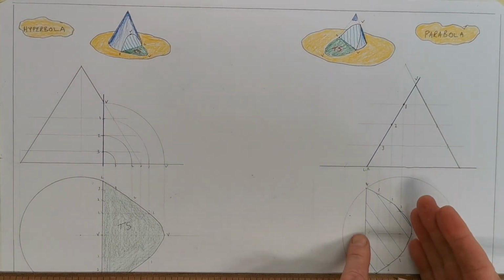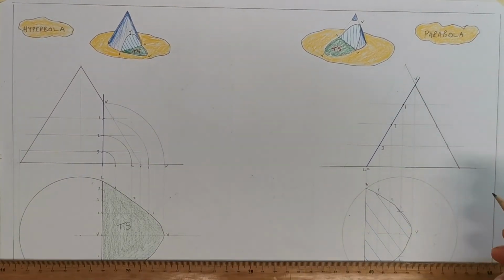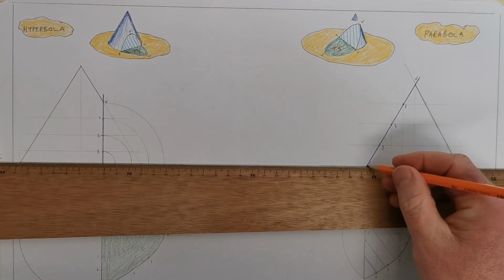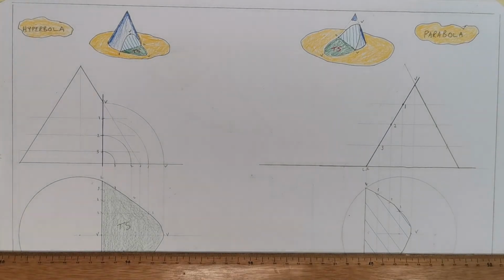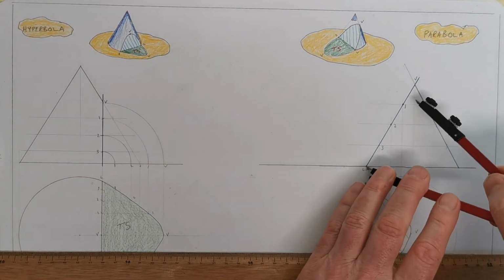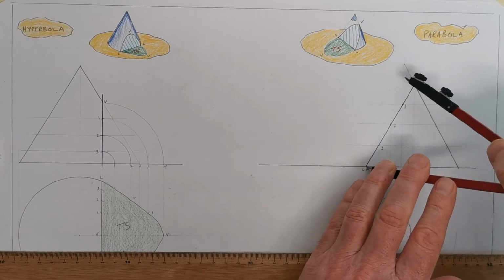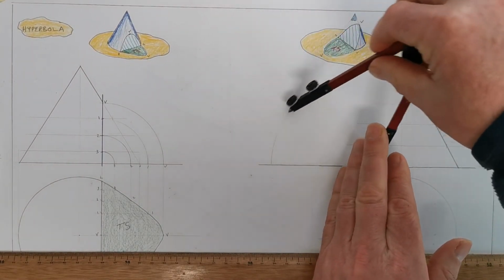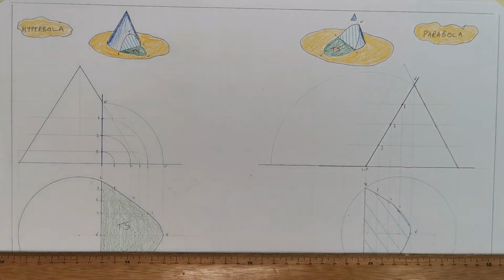Understanding the Hyperbola and parabola from cut sections through a cone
Understanding Hyperbola and Parabola from a cut cone. True shape of hyperbola. True shape of Parabola. Rabat.